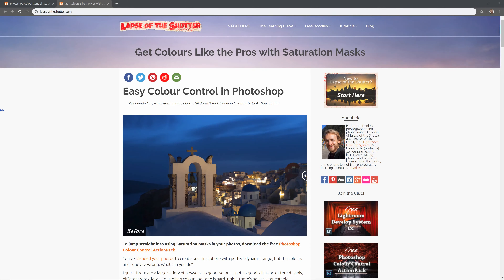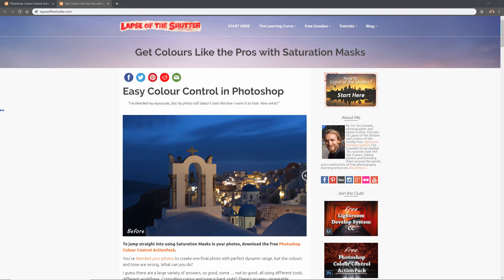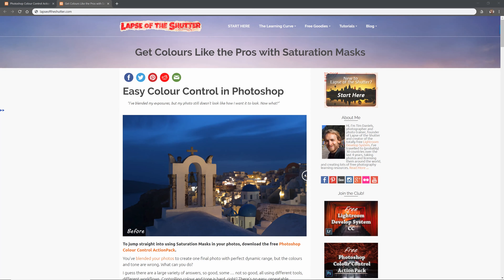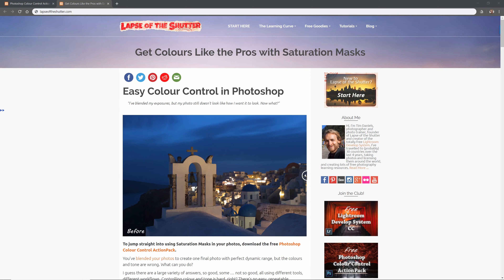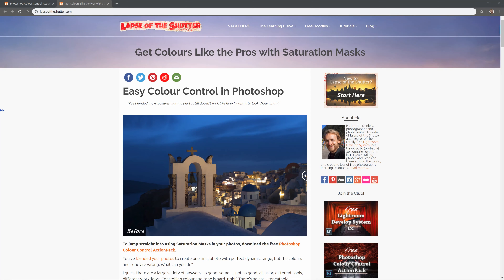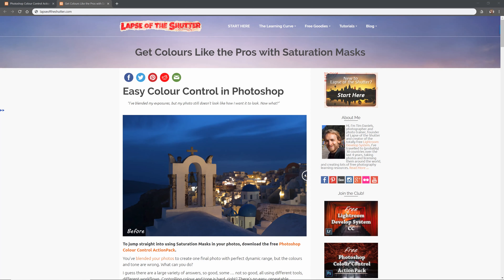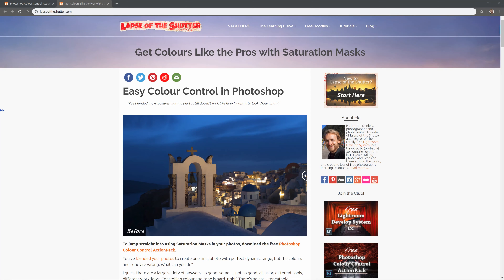Get Pristine & Total Colour Control with Saturation Masks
If you want the source file to follow along with the video, you can download it

Use saturation masks to completely process a photo in under three minutes in Photoshop with this digital blending workflow. You can take control of colour and tone using the targeted selections of saturation masks to make amazing landscape photographs. This tutorial uses the Photoshop Colour Control ActionPack, available for free

For the ultimate in free Lightroom and Photoshop tutorials, plus free actions, presets and colour grades, take a look